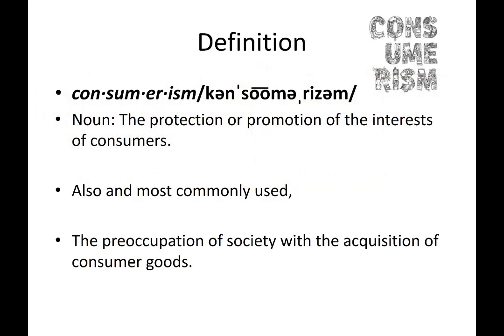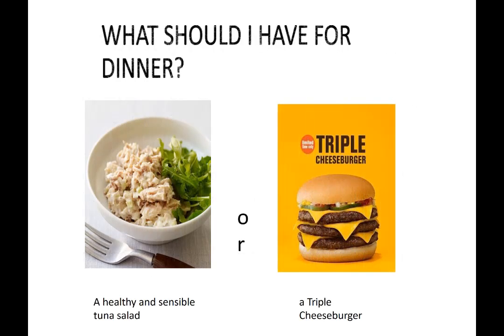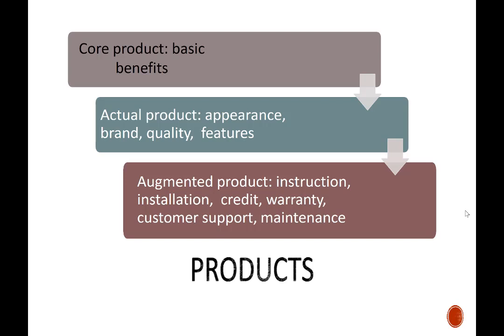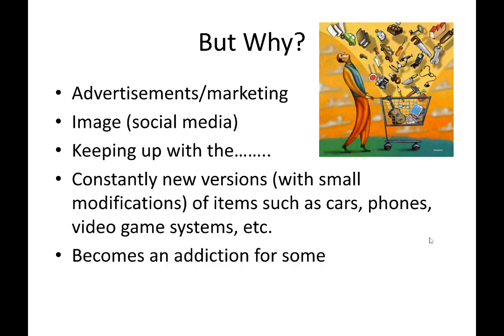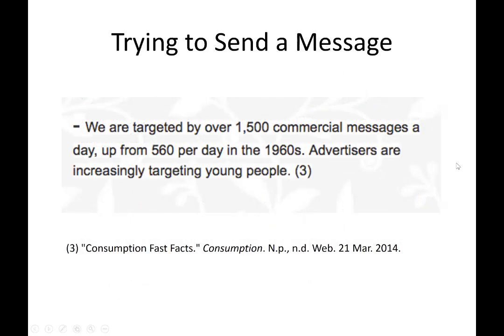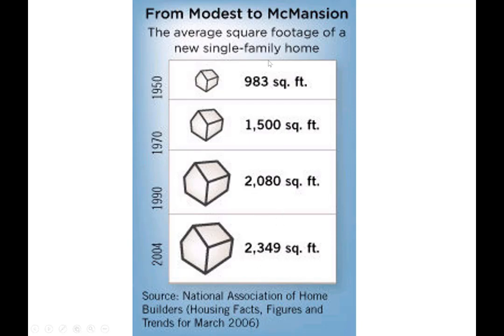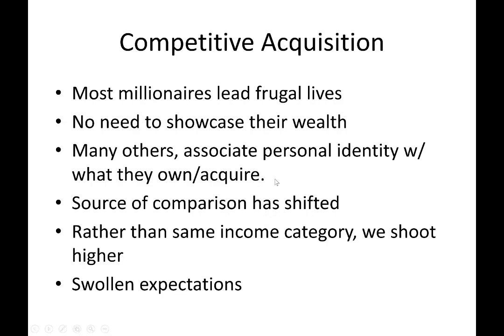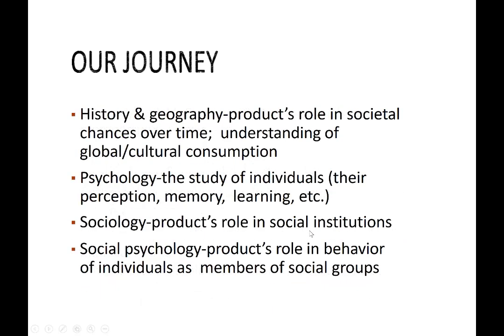AMM 2450 Intro lecture